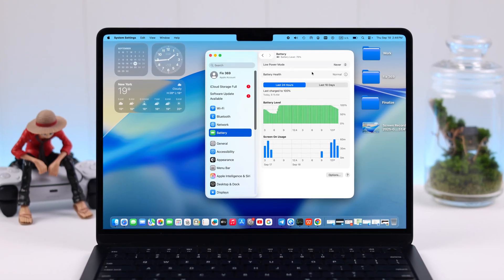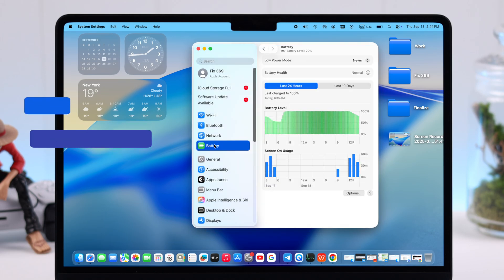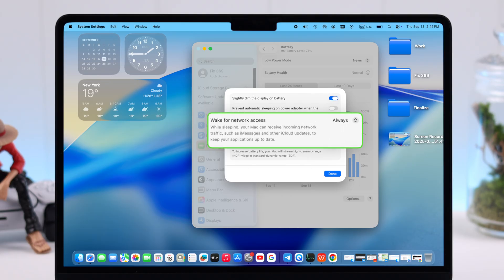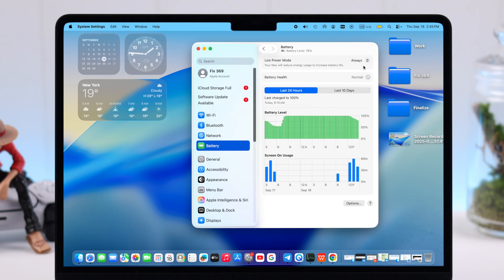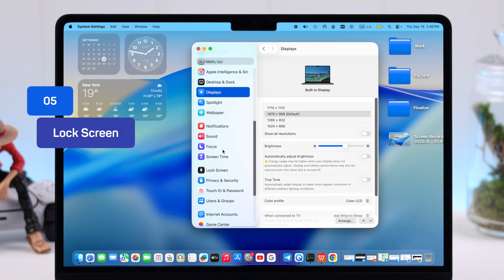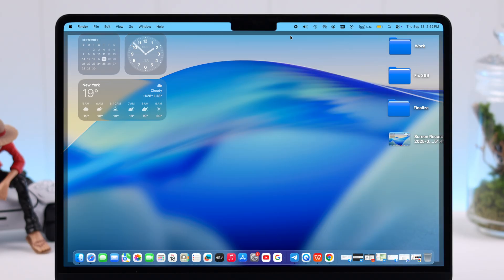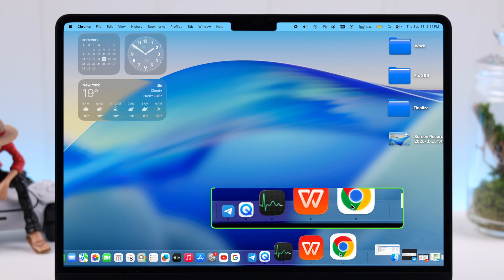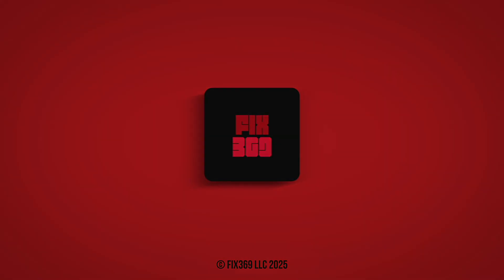Fix: MacBook Battery Draining Fast After macOS 26 Tahoe!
After the latest macOS 26 Tahoe update, experiencing rapid battery drain issues on your MacBook Pro/ Air, So searching for a quick guide to prolong the Battery life of your MacBook?

Struggling with super-fast battery draining issues in your MacBook running on macOS Tahoe 26 Update? Don’t panic, let’s check out 9 quick and easy tips to fix MacBook Battery Draining issues after macOS 26 update effortlessly and save battery life for longer usage.

0:00 Intro: MacBook Battery Draining too fast after macOS 26 Update
0:17 Tip 1: Appearance Settings
0:35 Tip 2: Battery Settings and Low Power Mode
1:56 Tip 3: Wallpaper Settings
2:07 Tip 4: Display Settings
2:22 Tip 5: Lock Screen Settings
2:39 Tip 6: Keyboard Settings
2:58 Tip 7: Check Battery Usage and Stop Battery Guzzling App
3:25 Tip 8: Force Quit Background Apps
3:53 Tip 9: Turn Off WiFi and Bluetooth when not in use